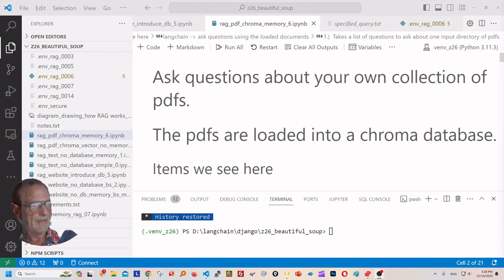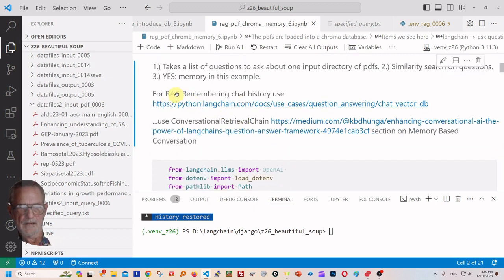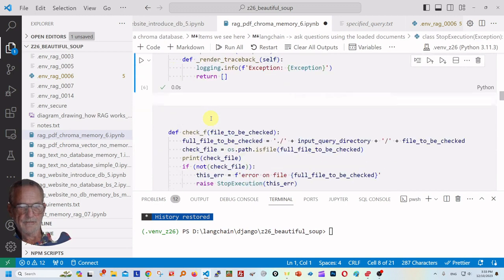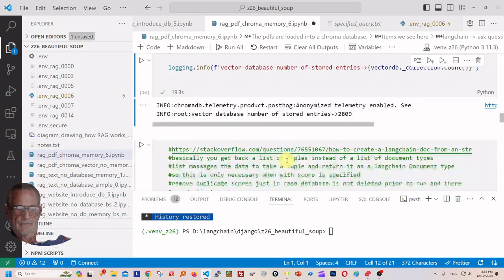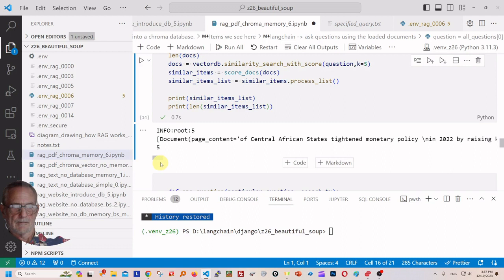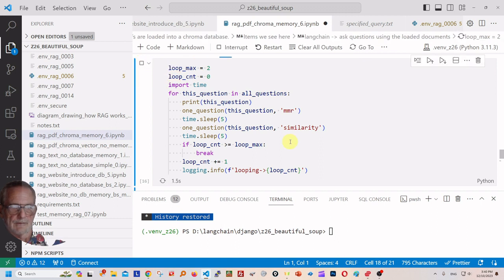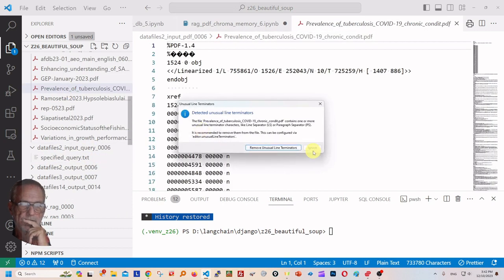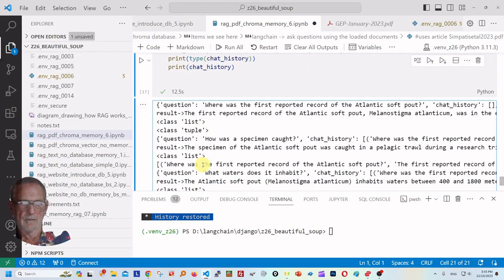RAG Simple RAG #06. Langchain similarity search and conversation memory.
Here we load one directory of pdf files into langchain documents and then create a chroma database from the documents (once they are split).  We then do a similarity search to pull our applicable documents related to a question up.  The final example implements chat history so that the bot can remember the history of the conversation. github